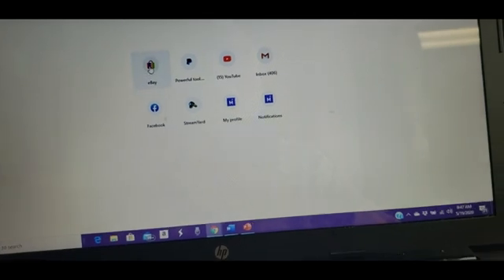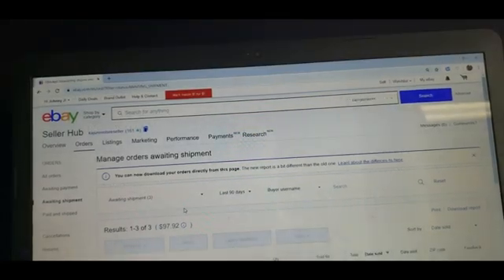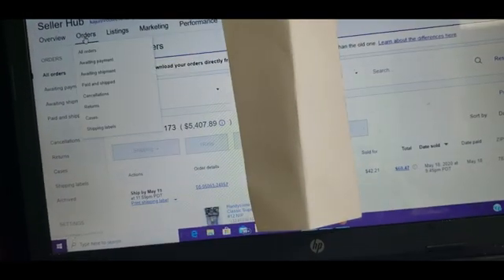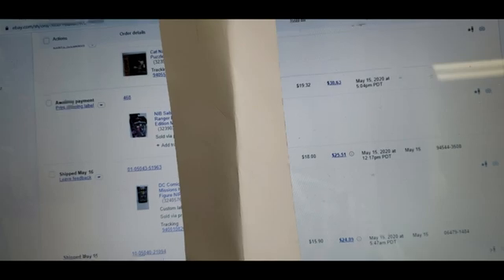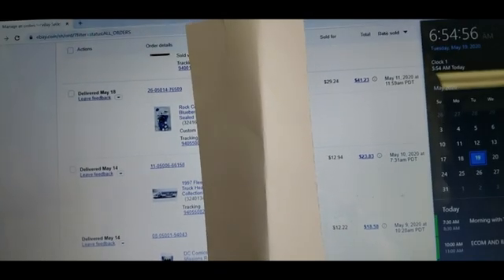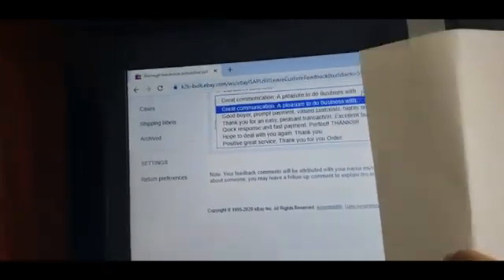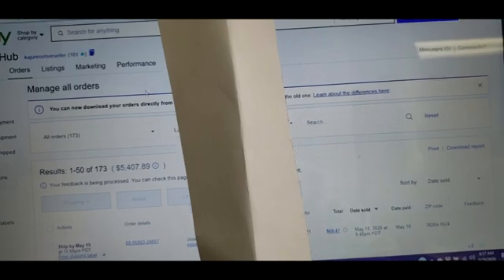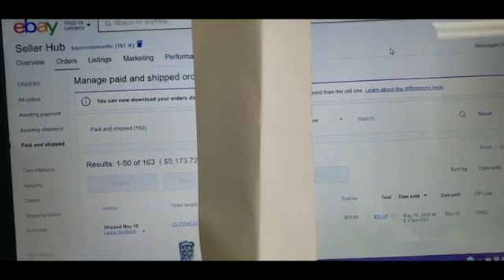How to find Shipping Information and Feedback.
Kajun Roots Reseller Mug 15oz

Kajun Roots Reseller Unisex Heavy Cotton Tee